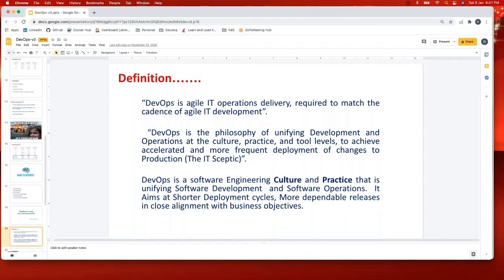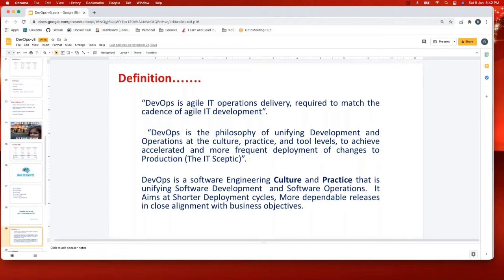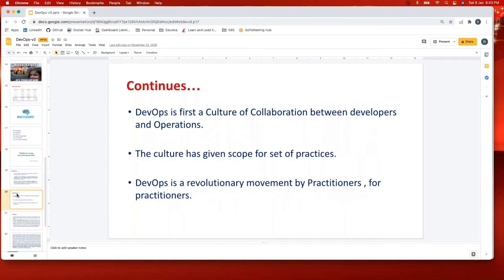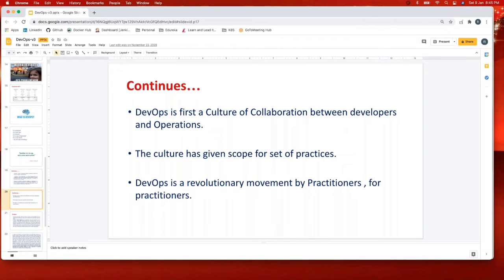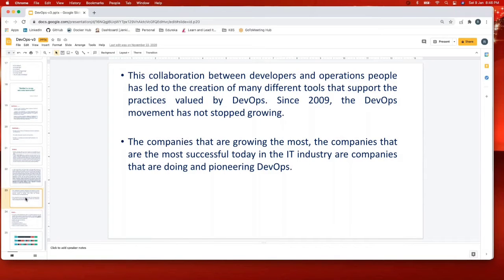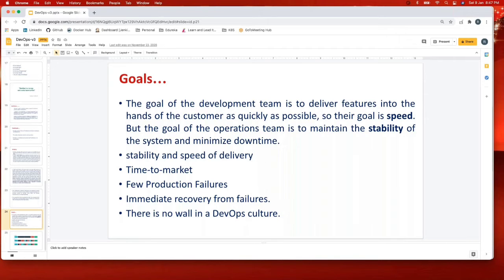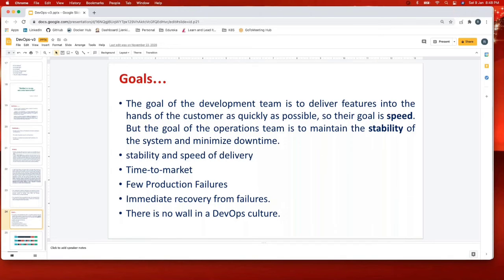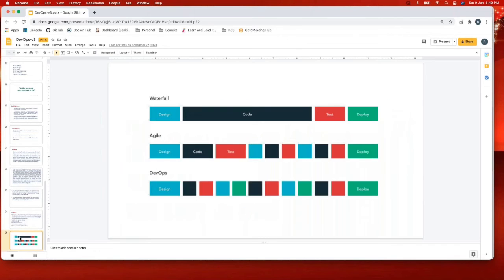Introduction to DevOps || Tutorial || What is DevOps?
DevOps is the combination of cultural philosophies, practices, and tools that increases an organization's ability to deliver applications and services at high velocity: evolving and improving products at a faster pace than organizations using traditional software development and infrastructure management processes.

Get regular updates for FREE Webinar about Automation!

Join our SDET Automation group for amazing knowledge, Experience and latest Job posts

*Different Training programs and Paid courses Plus RECORDED videos on your Finger tips!*

Thank You for watching.DevLabs Alliance offers career transformational courses that not only help in clearing the concepts and terminologies but also provide extensive hands-on experience through assignments, real case studies and live projects.